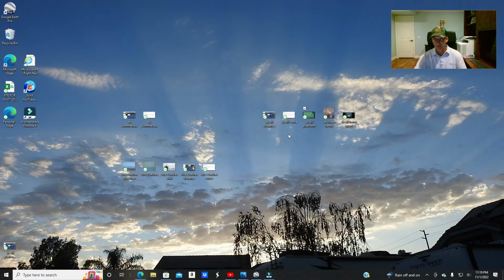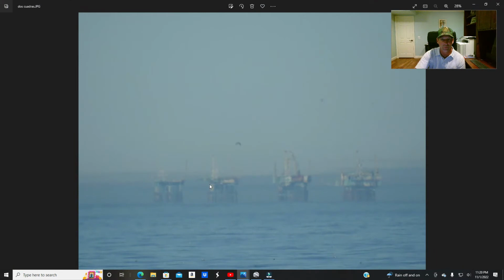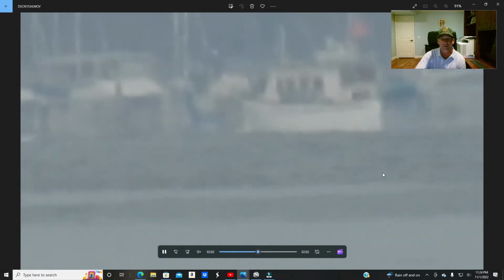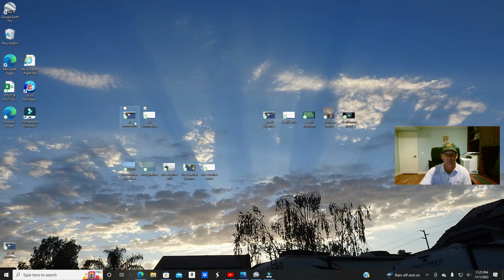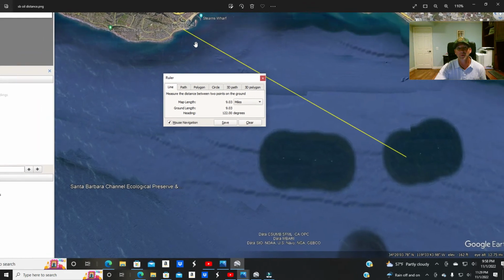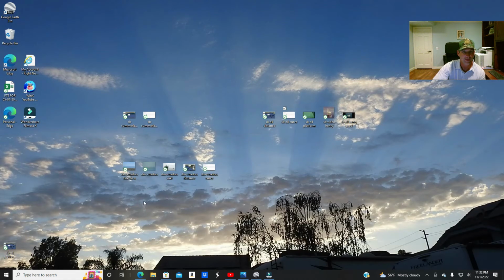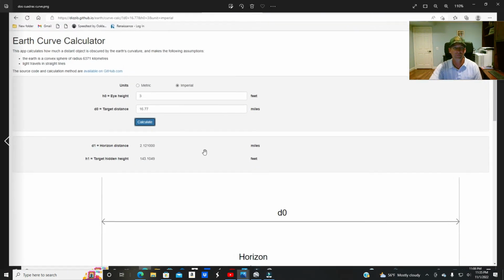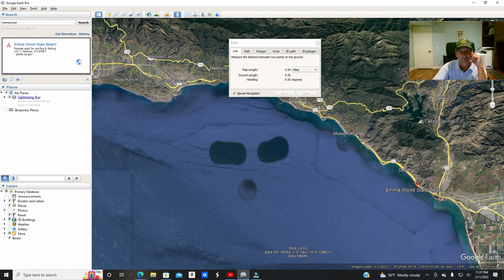SEE THESE AMAZING OCEAN OBSERVATIONS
Flat water proves oceans do not curve. No curving water proves the earth cannot be a sphere. It is that simple. ENJOY YOUR DAY!